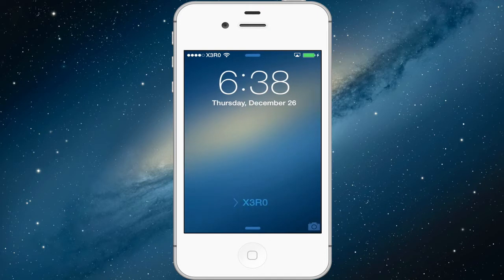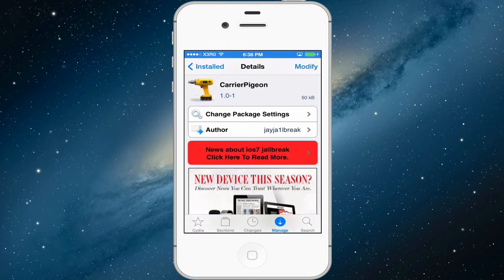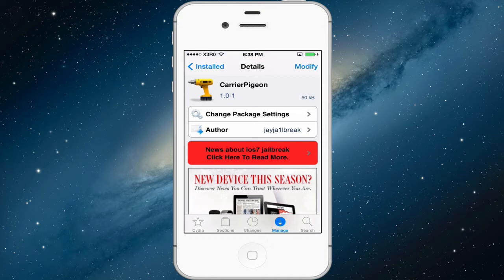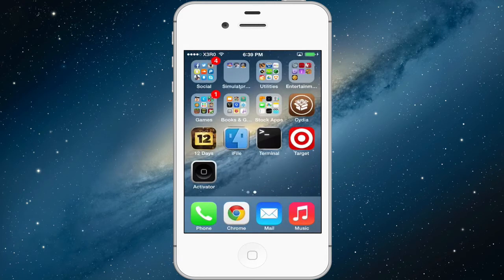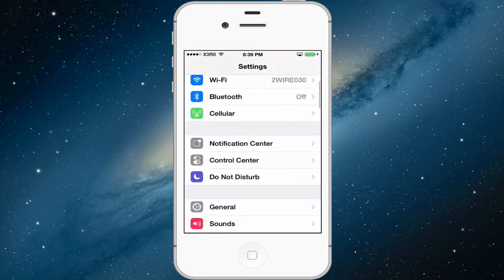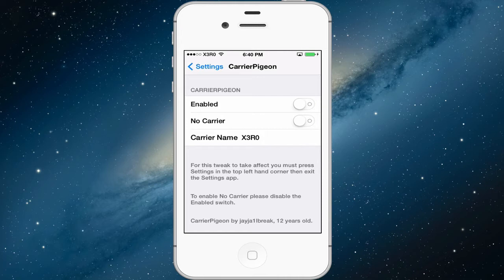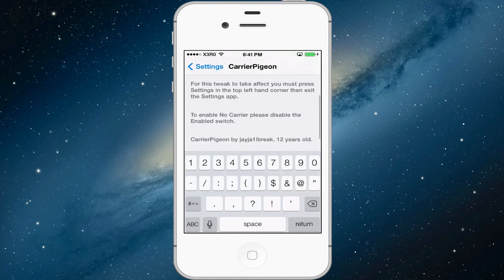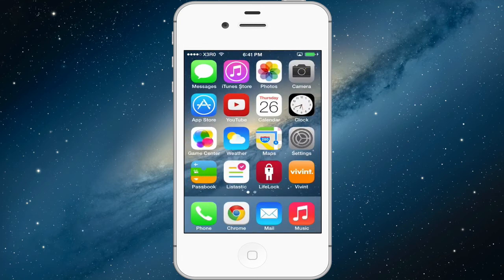[iOS 7] How to Change Your Carrier Logo (CarrierPigeon)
A quick tutorial on how to change your carrier logo on iOS 7.